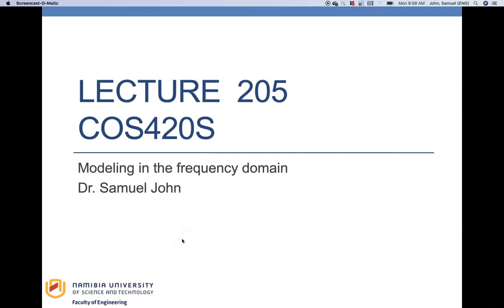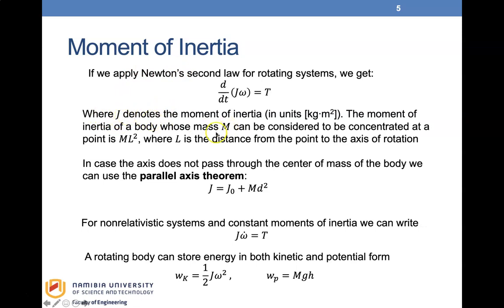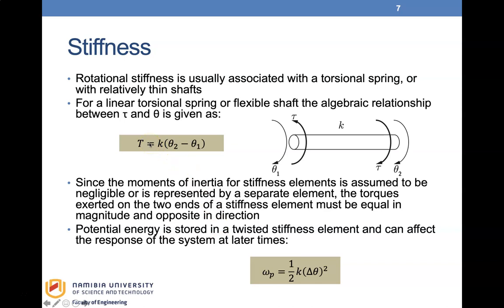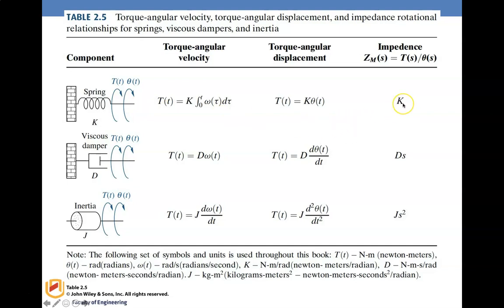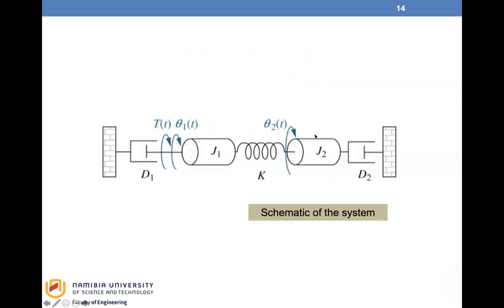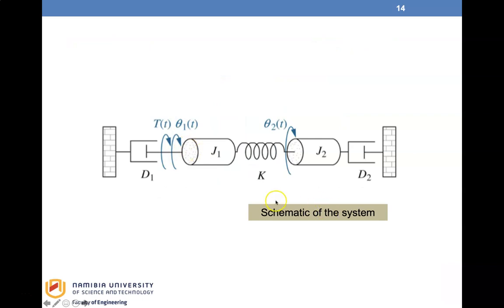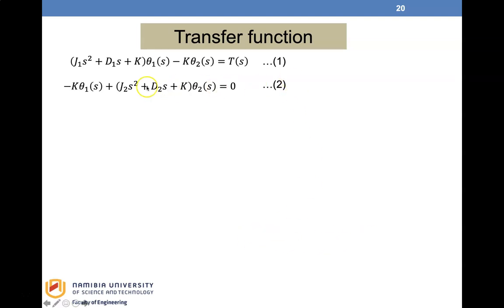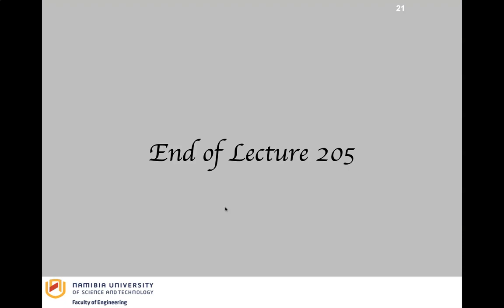Modelling Rotational Mechanical Systems - Control Systems Lecture 5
Modelling in the Frequency Domain: Rotational Mechanical Systems